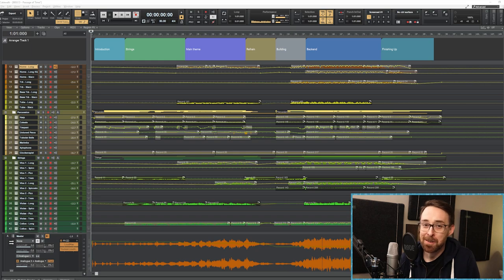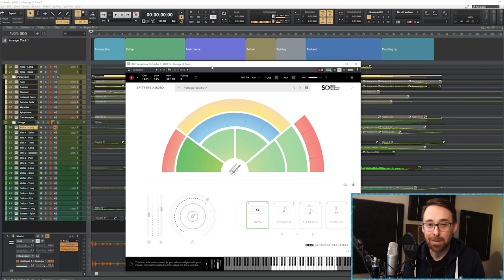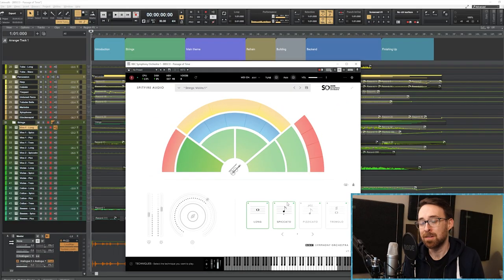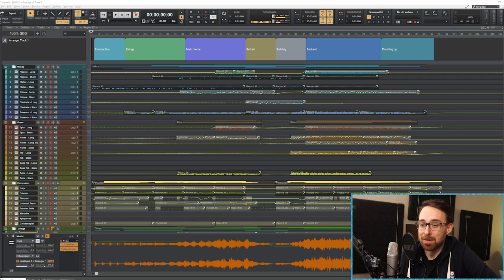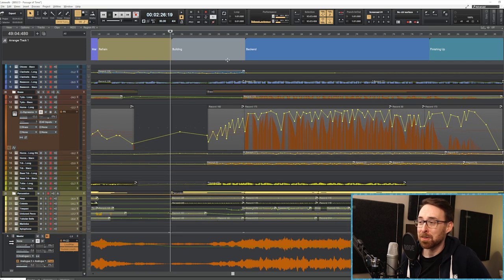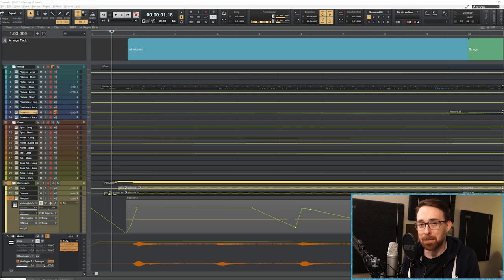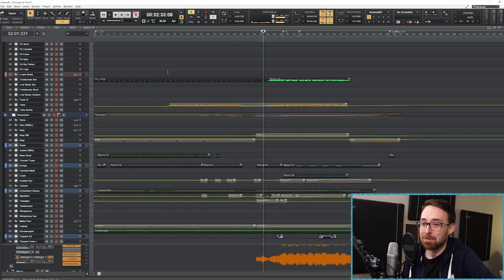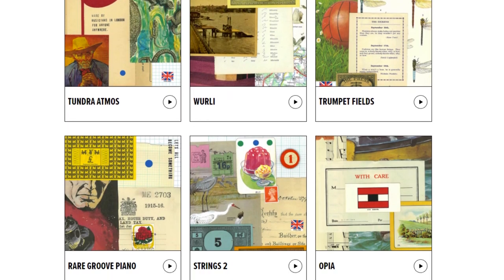Can a free orchestral VST library sound good? // Writing 'Passage of Time' with BBCSO Discover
The BBCSO Discover is a fabulous free orchestral sample library perfect for those starting out with orchestral writing. But how easy is it to write something with? And can it sound good? Do my skills as a programmer still hold up with a free library? How does it compare with the sound of my full template? Let's find out!

👍 Download all the resources (incl. template, project files, MIDI and audio stems)

🎥 Come join me over on Twitch! I write music live at 7pm CEST three nights a week!

⏱️ Timecodes:
00:00 - Introduction
01:20 - BBCSO Discover
02:20 - Backstory of 'Passage of Time'
02:51 - Exploring the project file
04:13 - Exploring the BBCSO Discover and figuring out what to write
08:16 - Playing the BBCSO demo (in full)
13:04 - My thoughts on using the library
13:43 - Working with the strings
14:51 - Working with the brass
16:34 - Working with the timpani
18:21 - Thoughts on the woodwinds
19:13 - Some more thoughts on the library
20:14 - Reproducing the track with my full orchestral template
20:42 - Playing the track (with the full template)
23:10 - Comparing the two tracks
24:25 - Some final thoughts

For those curious, my full template of sounds for this track consisted of a core set of samples from the East West Hollywood Orchestra, with smatterings of other libraries such as Vista Strings (Performance Samples), LCO and Albion Tundra (Spitfire Audio). Somewhat basic as templates go, but something I'm very familiar with.

🎥 Come join me over on Twitch!

❗Join my official Discord server! Hang out and relax with a fun, supportive community of music producers, filmmakers and game designers

📧 Join the mailing list! Get notified when I release new library music